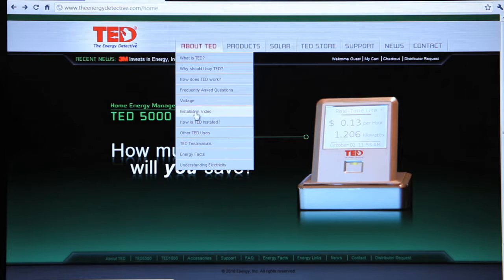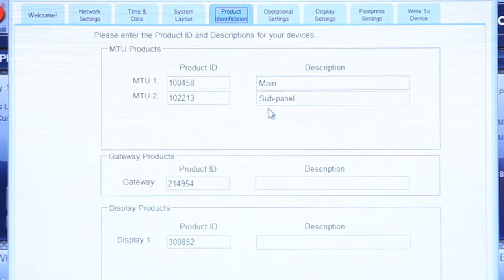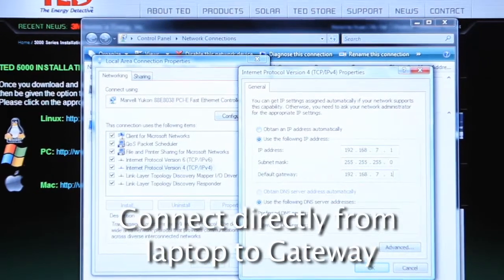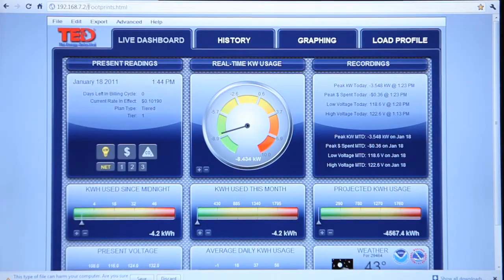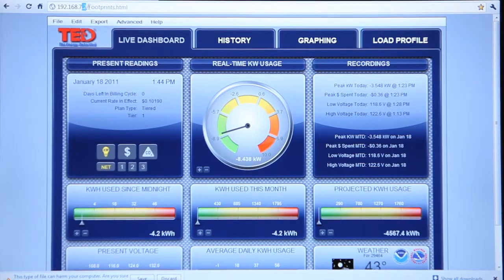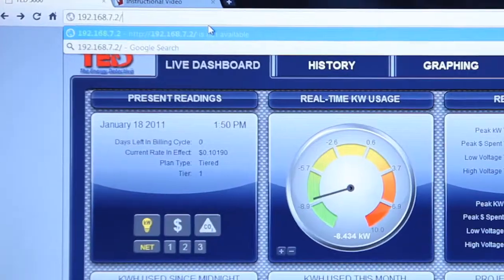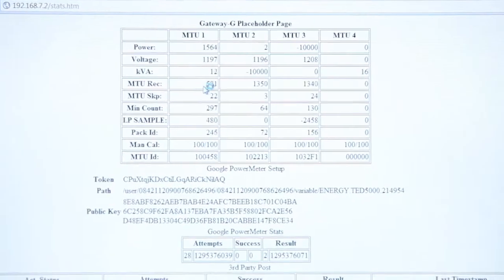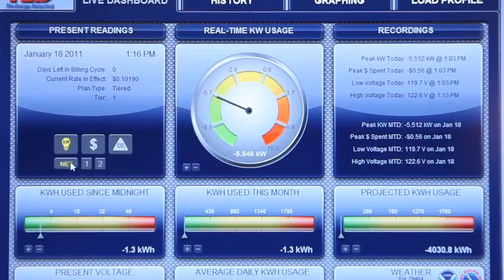3rd video Installer